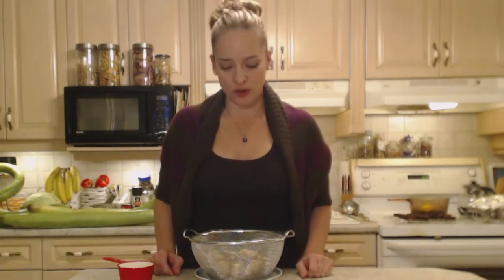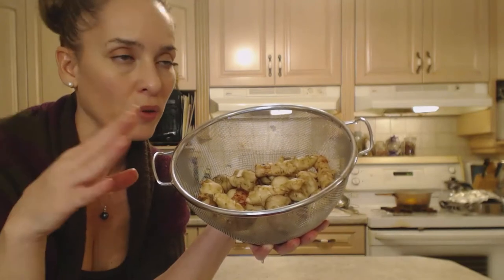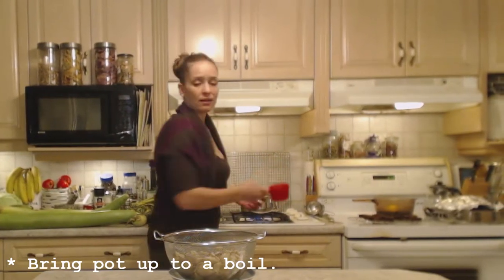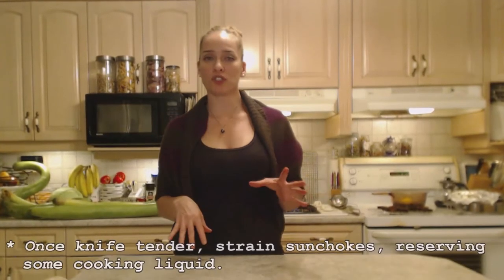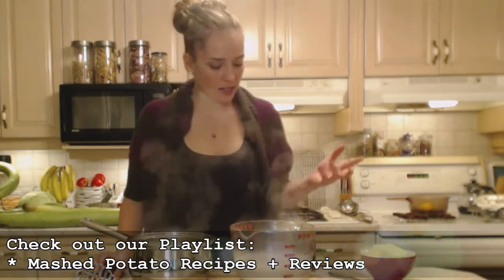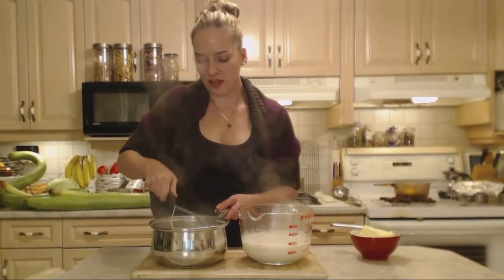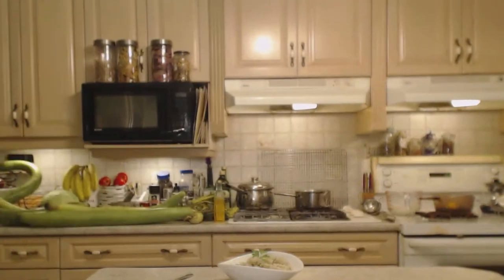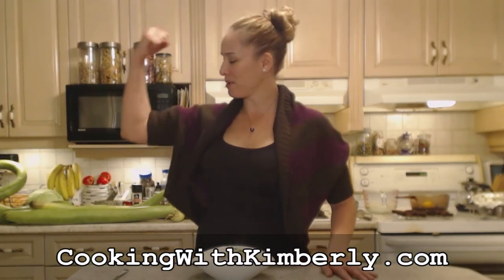How to Cook Mashed Sunchokes: Cooking with Kimberly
shares with you How to Cook Mashed Sunchokes!